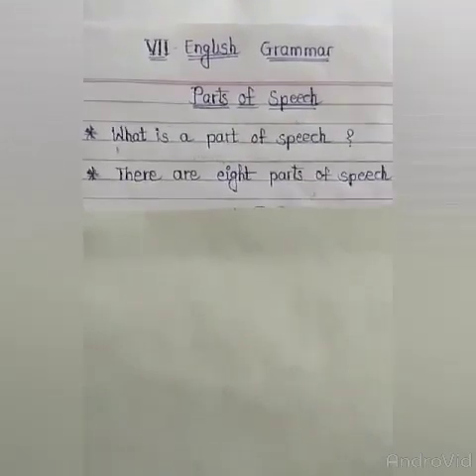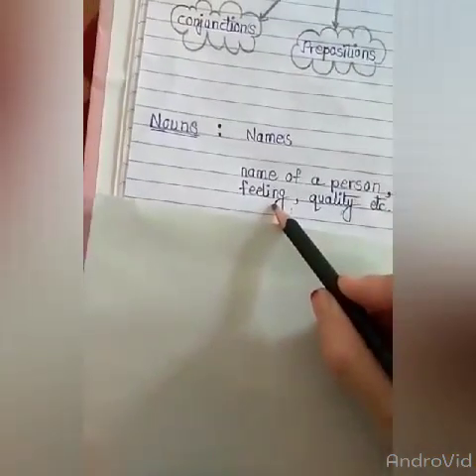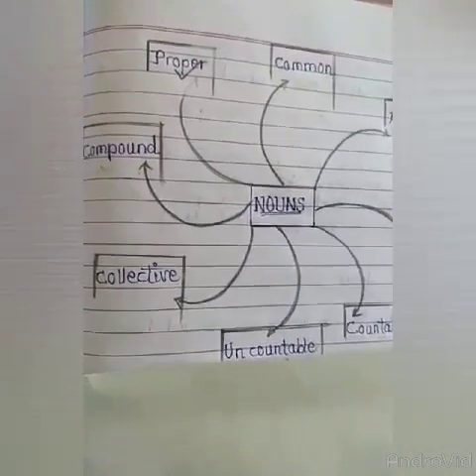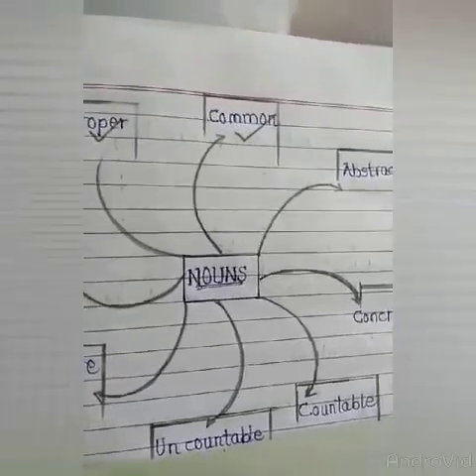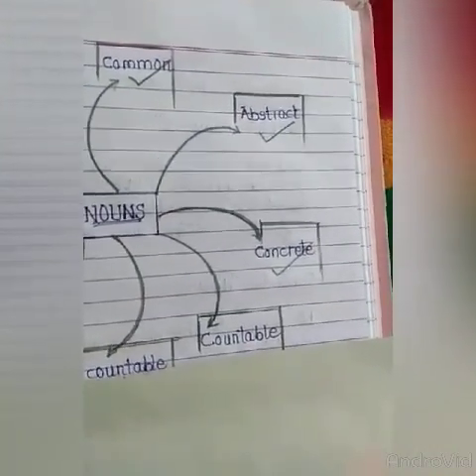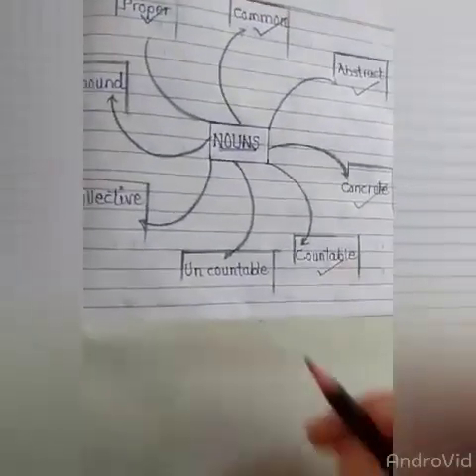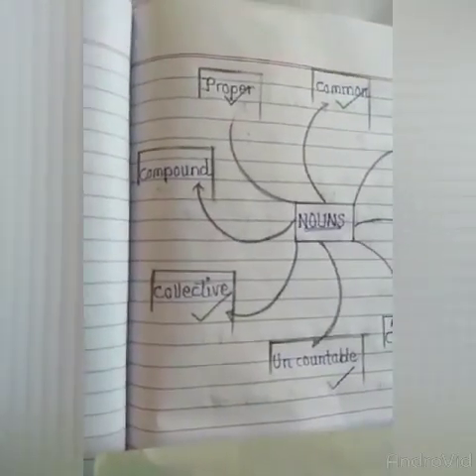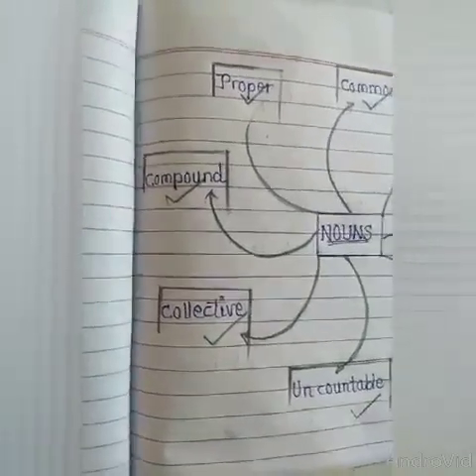Class -7 English Grammar Parts of Speech (part -1)